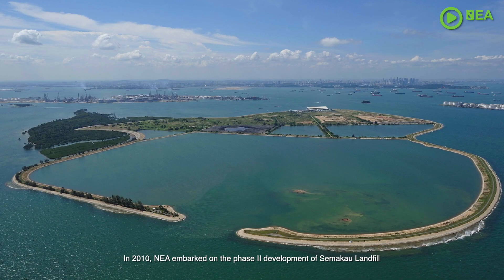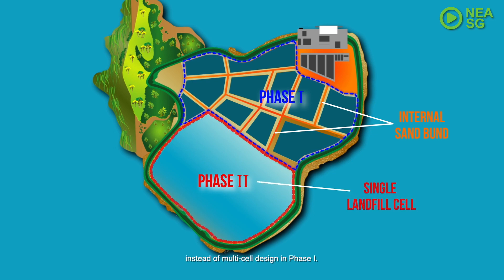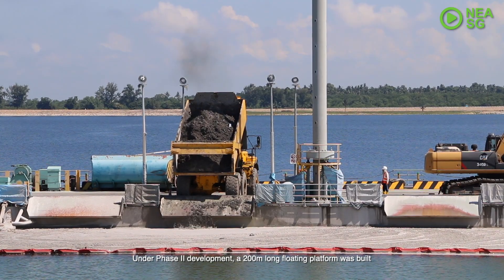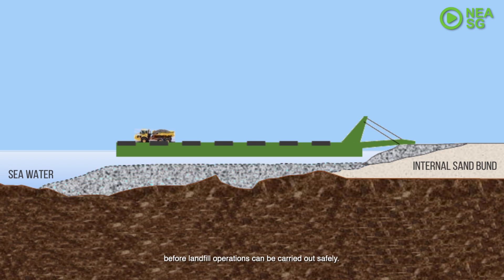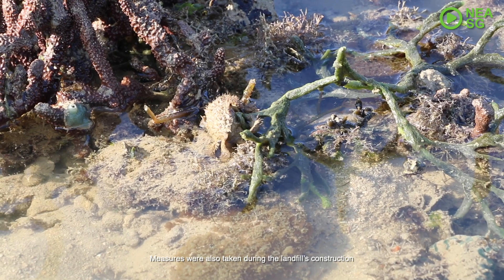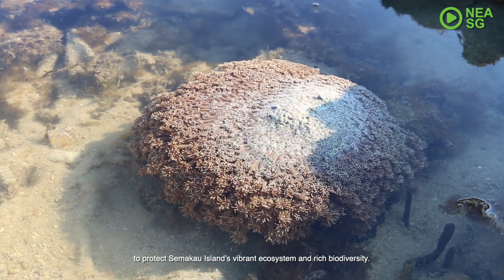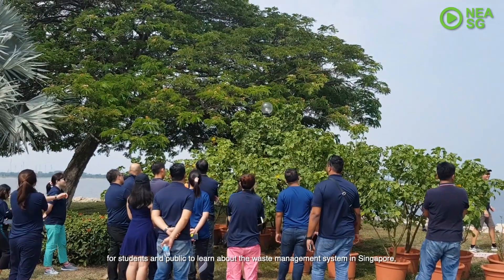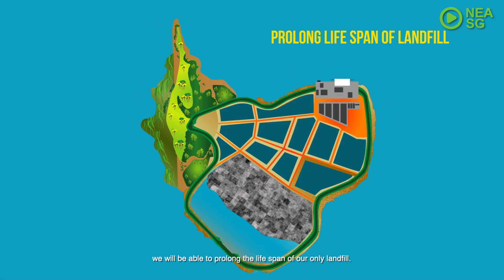Phase II and the Biodiversity of Semakau Landfill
Following rapid urbanisation and economic development since Singapore’s independence in the 1960s, the amount of waste disposed of on our island has increased about 7 fold over the past 40 years. In 2010, NEA embarked on the Phase II development of Semakau Landfill which uses a single landfill cell instead of a multi-cell design in Phase I, as this maximises the landfill capacity to nearly 5,800 Olympic-size swimming pools.

The idea of a single landfill cell was not considered previously, as it would make landfill operations dangerous and potentially hazardous for truck drivers. However, the team persevered and eventually adopted the floating platform and wastewater treatment plant ideas for Phase II, after studying technologies available in Japan. Find out how this was done in the video.

Semakau Landfill is expected to be fully filled by 2035 at our current rate of waste generation, and only we can prolong its lifespan by practising the 3Rs - reduce, reuse and recycle!